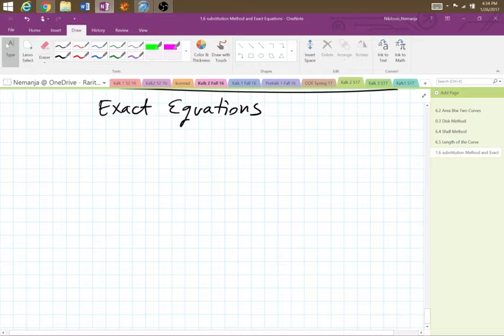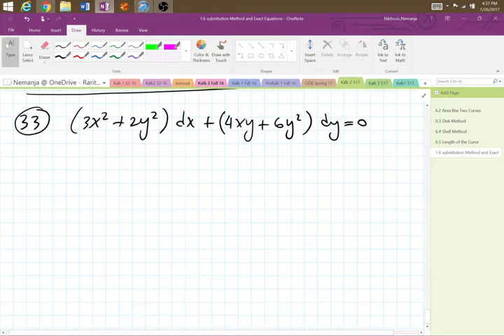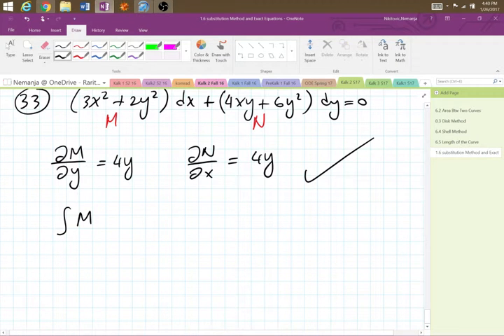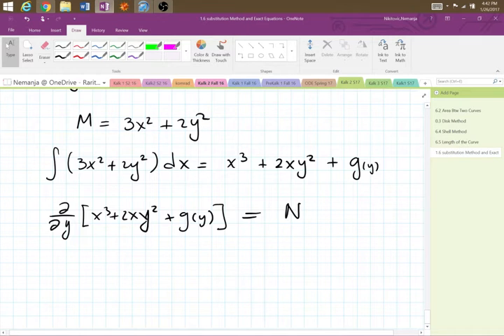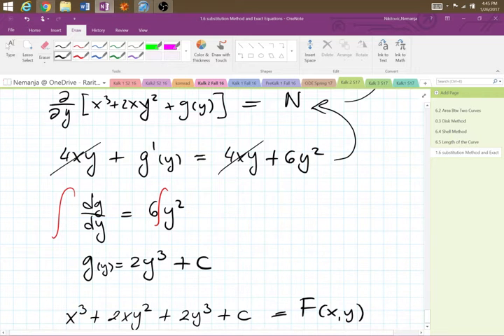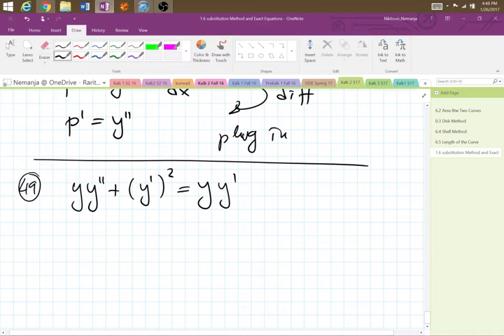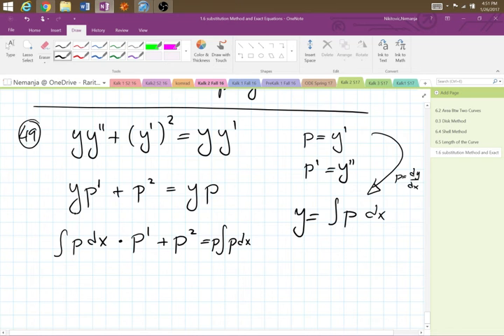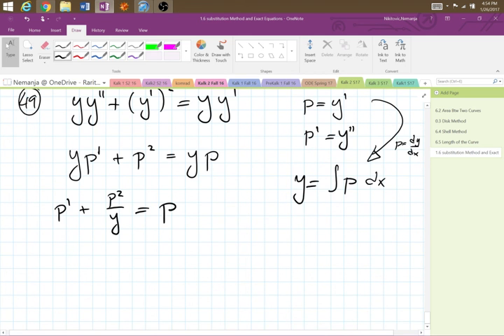Nik's Live Calculus Stream (DifEq 1.6 Substitution Methods and Exact Equation Part2)